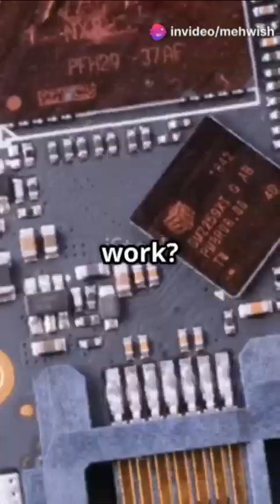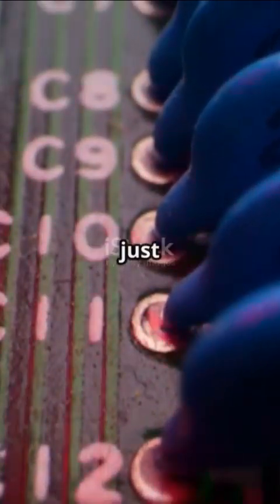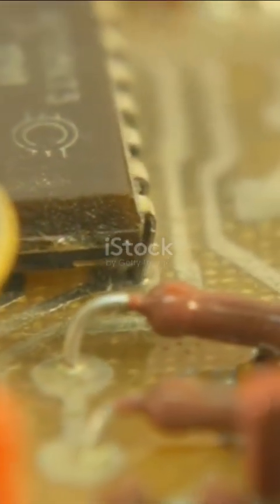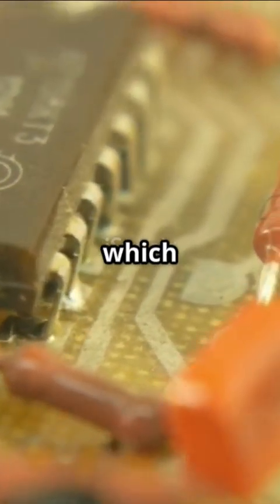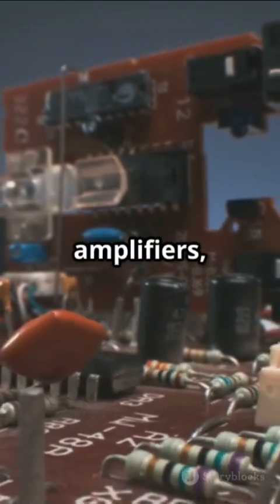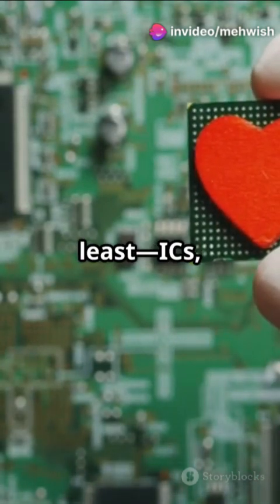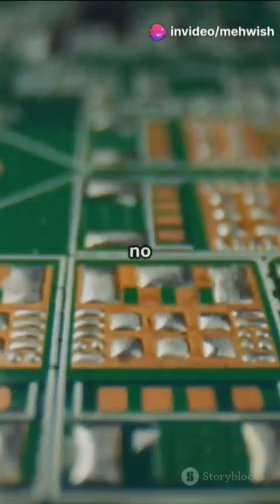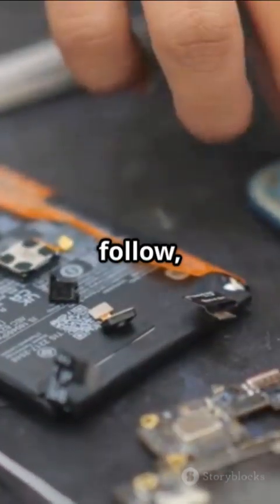Electronic Components and their functions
Welcome to MehThinkTank!

A place for curious minds to learn, explore, and grow. Whether you're here for knowledge, insights, or just something interesting, this channel brings engaging, informative, and well-explained content to help you on your journey.

🔹 What to Expect:
✔ Educational & insightful videos
✔ Easy-to-understand explanations
✔ Practical knowledge & learning resources

Discover the hidden power behind your favourite gadgets in just 60 seconds! 🎥 In this fast-paced video, we explore the 5 essential electronic components that make modern technology possible.

These tiny parts play a huge role, from resistors that control electrical flow to capacitors that store and release energy. Learn how diodes protect circuits, transistors amplify and switch signals, and integrated circuits (ICs) bring millions of components together in a single chip.

Whether you're a tech enthusiast, an engineering student, or just curious about how your devices work, this quick breakdown will give you a new appreciation for electronics. 🚀